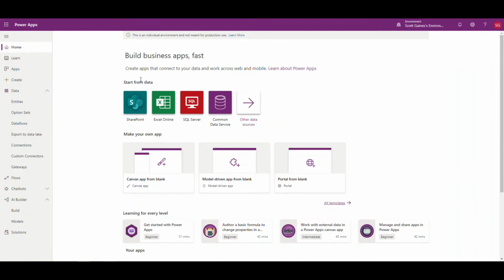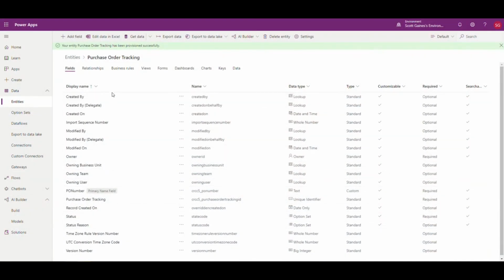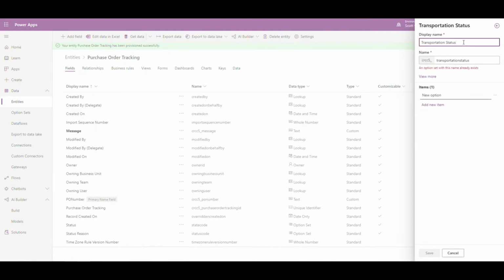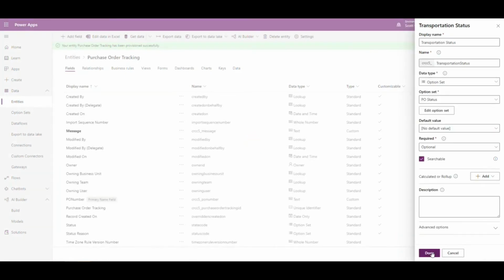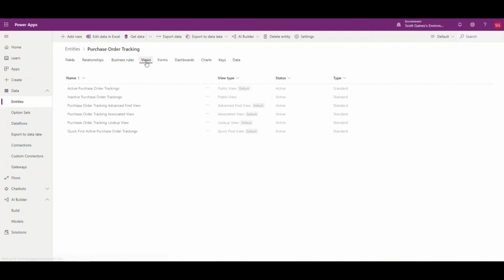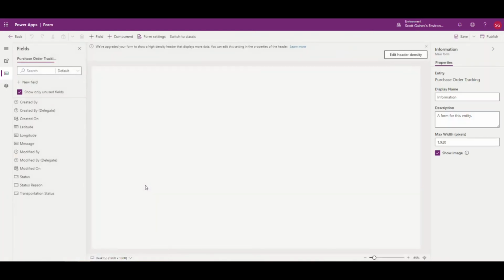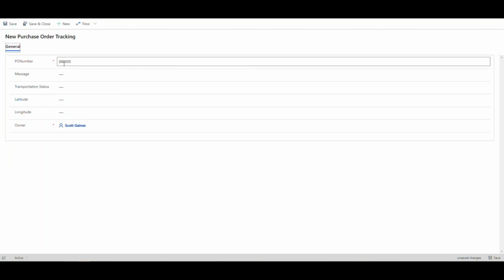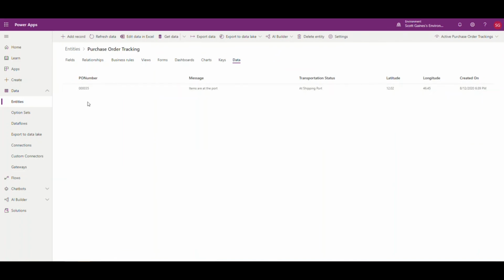Power Apps custom Entity in common data service Part 1 Power apps for Finance and Operations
This video kicks off  a series of videos where i walk through the creation of a power app.

The power app we're going to create is based on a real customer requirement to track a purchase order shipment. In today's video we start off by creating a custom data entity in common data service.

The custom entity will be used to hold the tracking data that is entered via a power app.